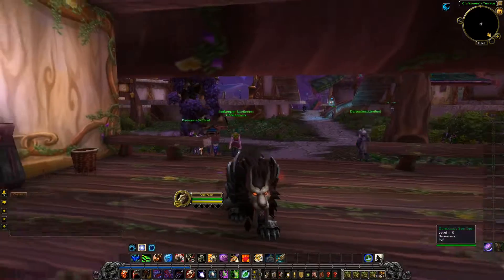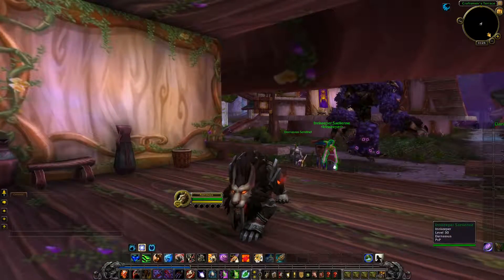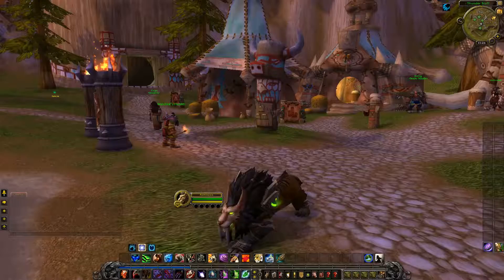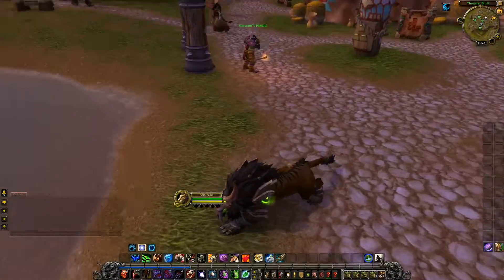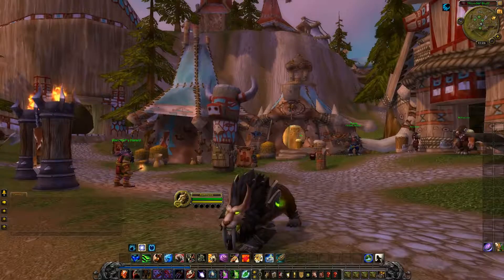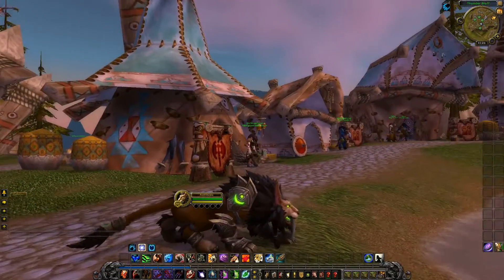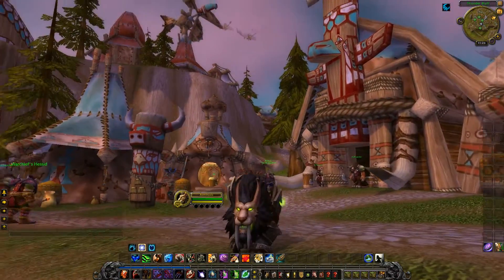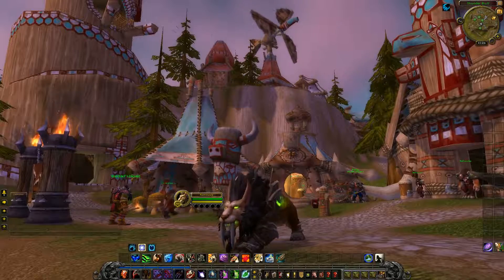WoW Legion Beta: Ashamane racial colors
A quick showcase of the base cat form colorations with the Fangs, for all the races that can be druids.